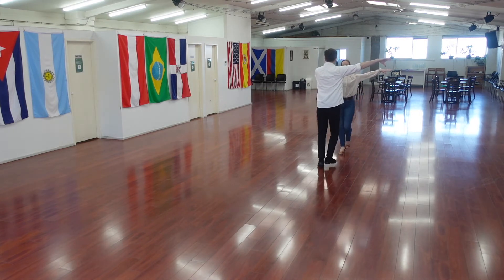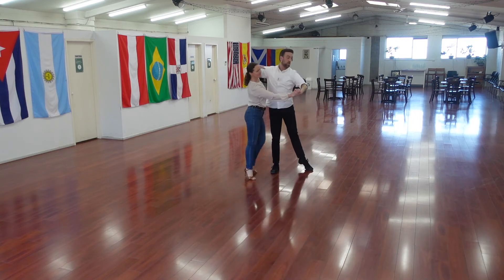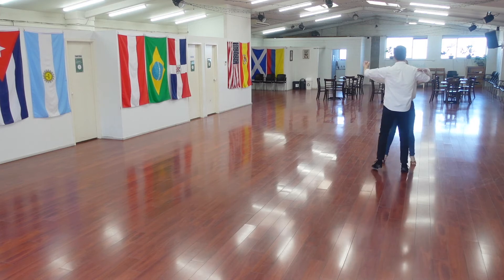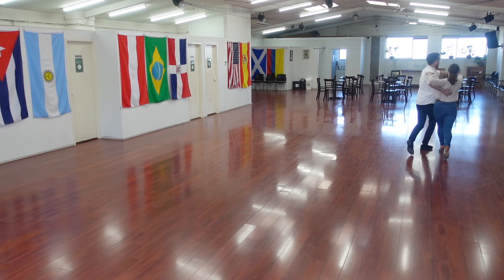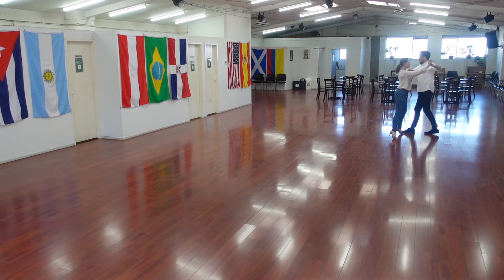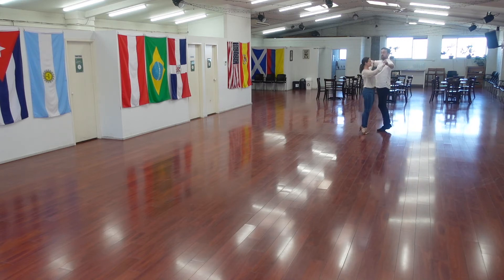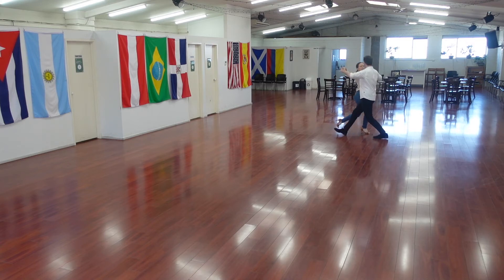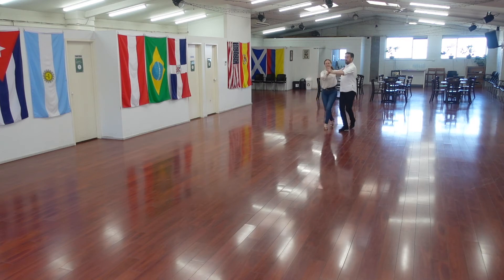Gold Paso Doble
2 x Side Step w/elevation
2 x Side Step
Slip Appel
Fallaway Reverse Slip Pivot
Syncopated Separation
Pas De Bourree
Rev. Twist Turn
Hell Lead to Sync. Chasse w/elevation
Sur Place Turning ¼ to Right
Appel
La Passe
Banderillas
Coup De Pique
Appel
Twists
Left Foot Variation
Appel
Promenade to Fregolina
Appel
Chasse Cape
Travelling Spin to finish in Press Line